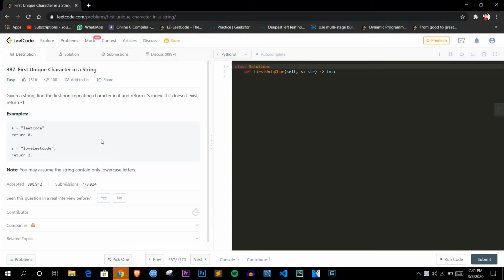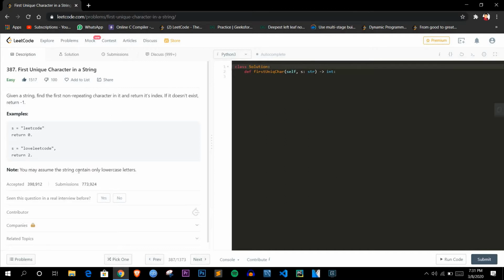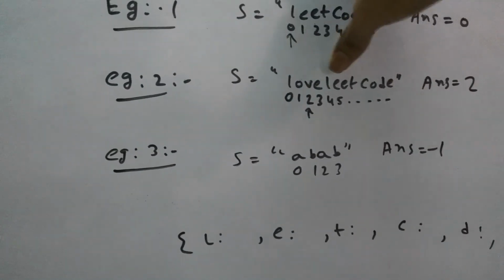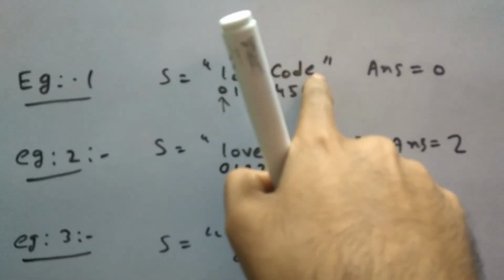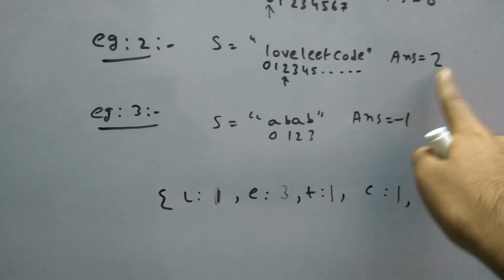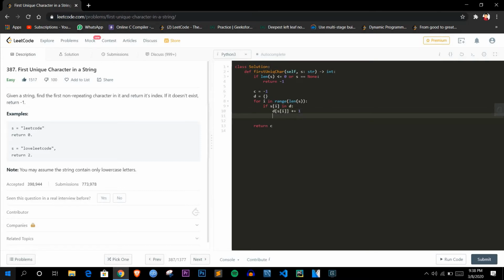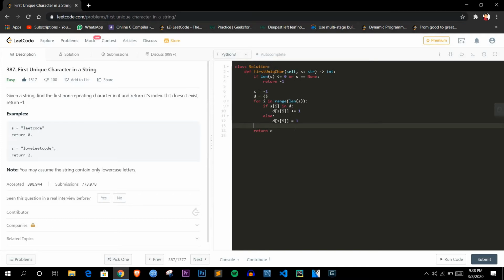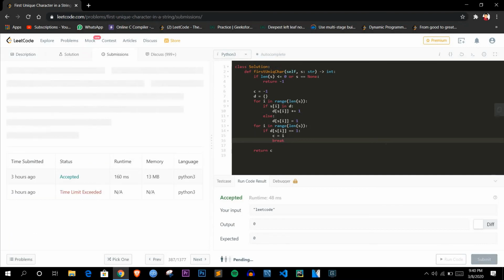LeetCode Solutions - FIND UNIQUE CHARACTER IN A STRING